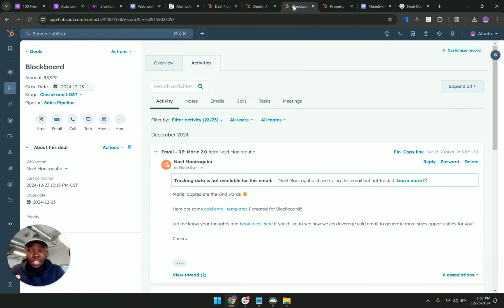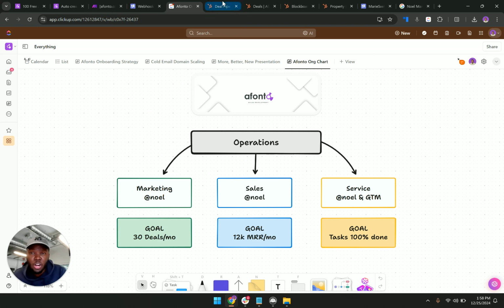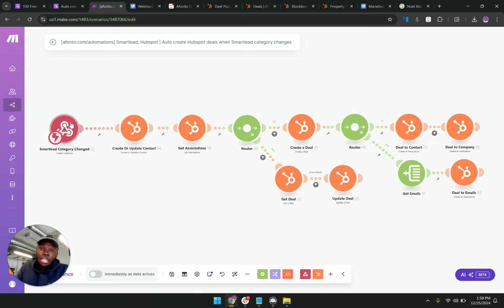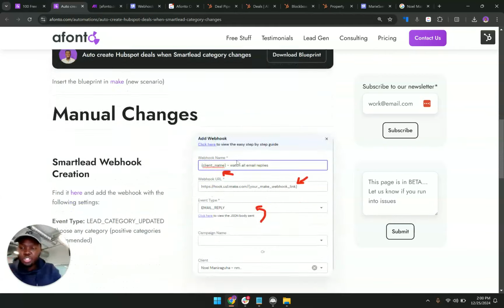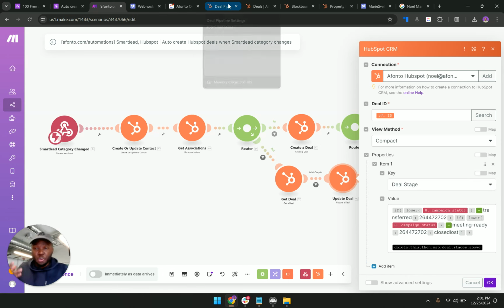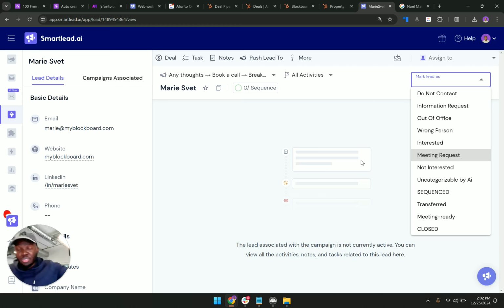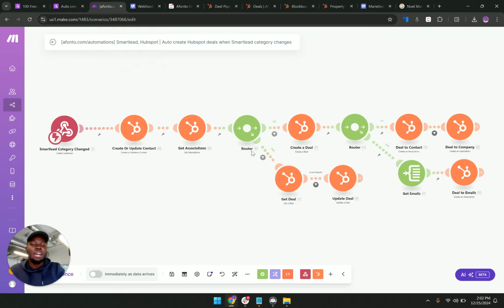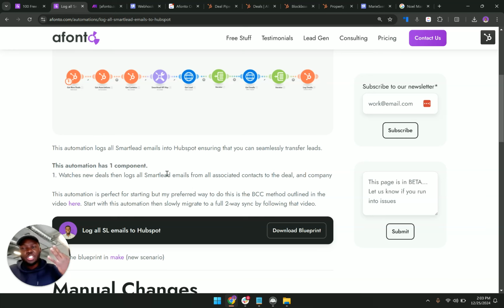The #1 automation for Hubspot and Smartlead users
Download the free automation here
No joke... This is the #1 automation that every Smartlead + Hubspot user should have. COPY/PASTE it for free 👇

Contrary to popular belief, you can easily set up a 2-way sync between both of these platforms in less than 2 hours (I've had all my data synced for several months)

1. Log 100% of Smartlead emails in Hubspot using a BCC address & email aliases (add exclusion rules in your admin panel to exclude warmups) or Add Smartlead inboxes as personal accounts in Hubspot (warmup emails slip through, but it doesn't even matter).

2. Use the automation in this video to create new deals and associate all contacts, companies and emails when the Smartlead category changes

3. Everything else is extremely easy to do, blocklist syncing, category syncing, etc

(this is basically free to do and only takes less than 2 hours)